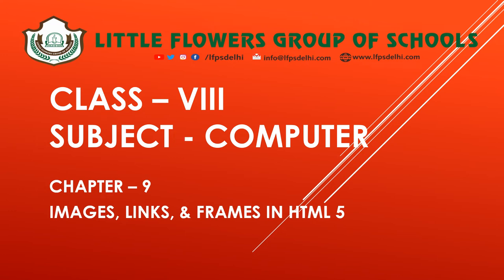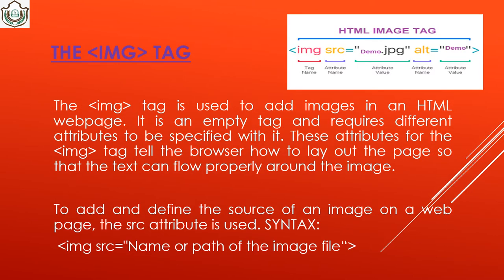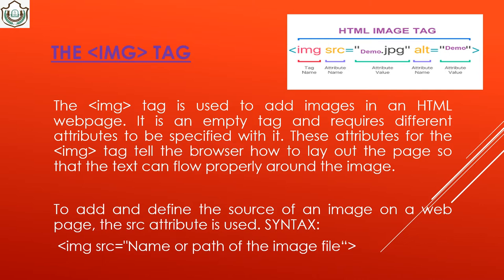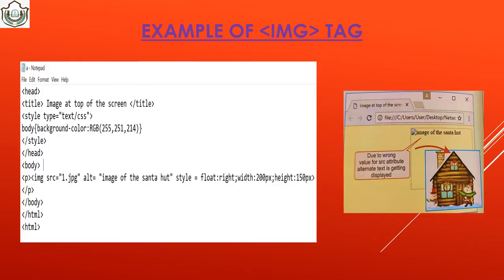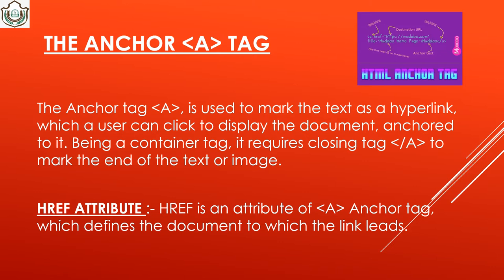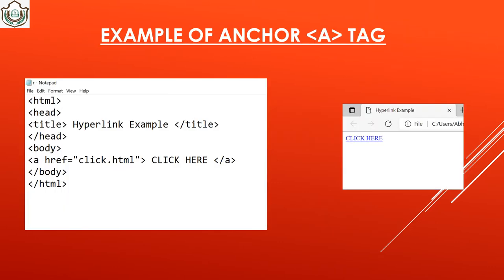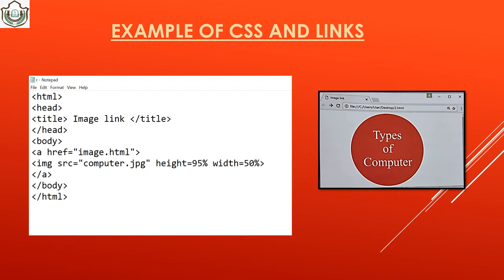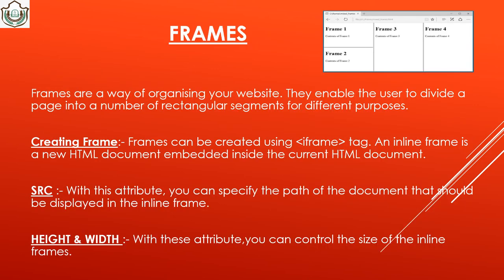CLASS–VIII | Chapter-9 | Images, Links Frames in HTML5